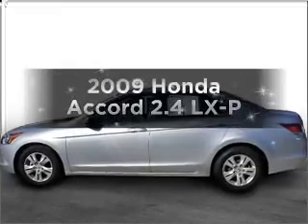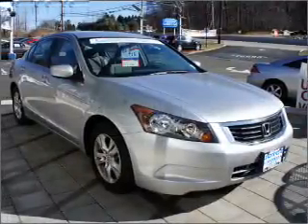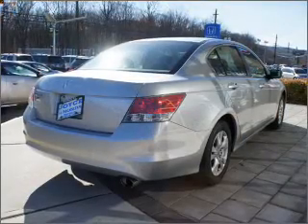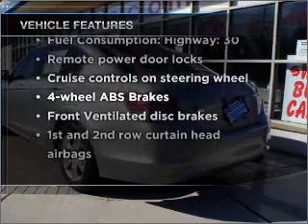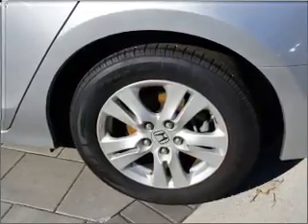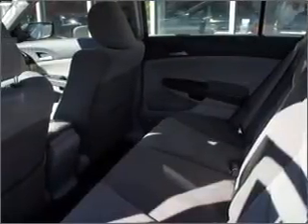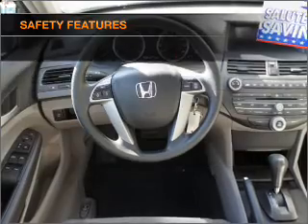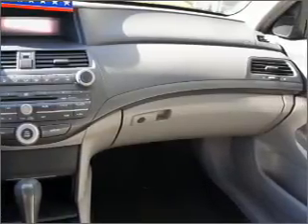2009 Honda Accord - Denville NJ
Year: 2009
Make: Honda
Model: Accord
Trim: 2.4 LX-P
Engine: 2.4 liter inline 4 cylinder 16 valve
Transmission: 5-Speed Automatic
Color: Silver
Mileage: 32771
Address: